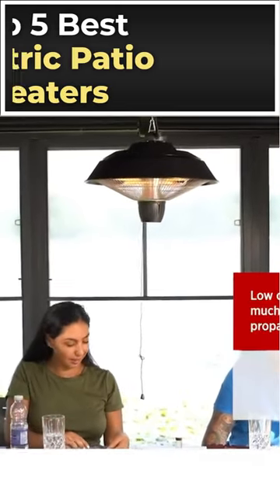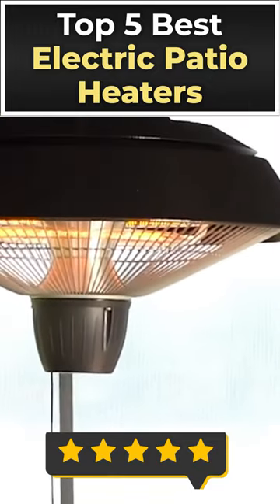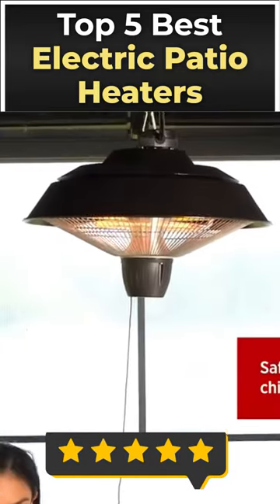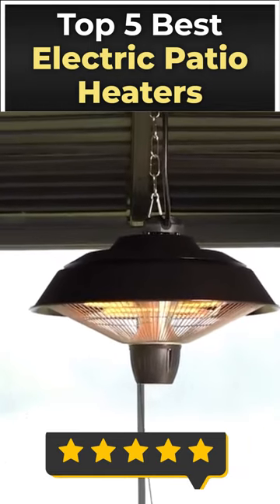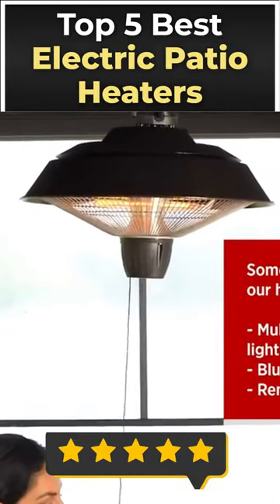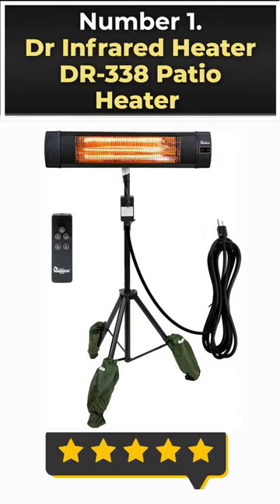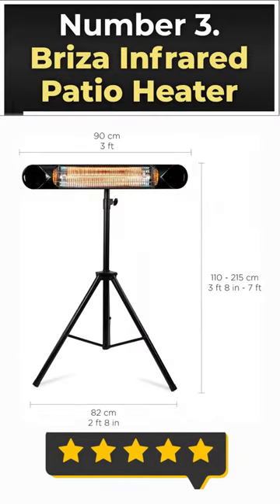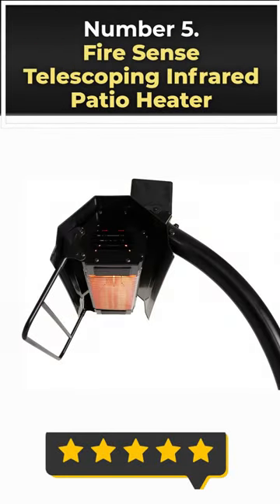✅Best Electric Patio Heaters | Top 5 Picks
Looking for the best approach to have parties outside in the evening? If you are looking for the best electric patio heaters, your search is over. They make spending time outdoors in the colder months more bearable, allowing you to gather with loved ones in an intimate setting. Our electric patio heaters allow you to make the most of your outdoor space all year round with their heat settings, temperature adjustability, and long-lasting, energy-efficient technology. Inject some coziness into your outside space with the help of our top-rated electric patio heaters and make some memories that last a lifetime.

Here are our Top 5 Picks:
1. Dr Infrared Heater DR-338 Patio Heater.
2. Heat Storm HS-1500-TT Patio Heater.
3. Briza Infrared Patio Heater.
4. EnerG+ Infrared Electric Outdoor Heater.
5. Fire Sense Telescoping Infrared Patio Heater.